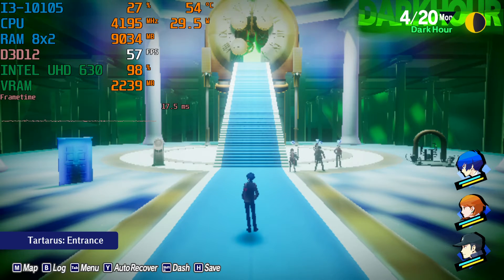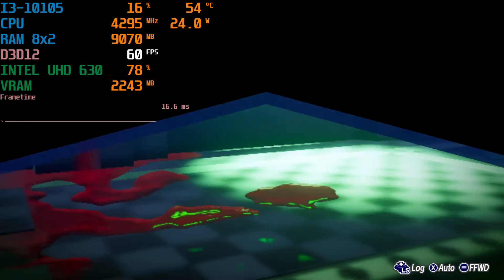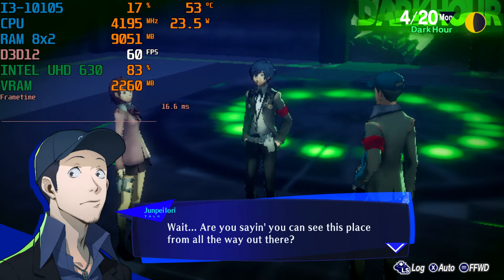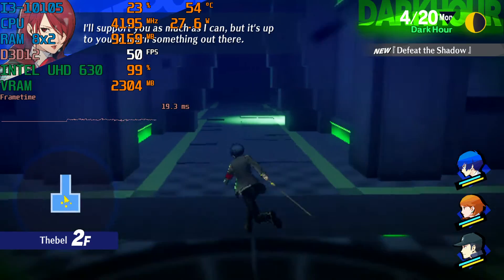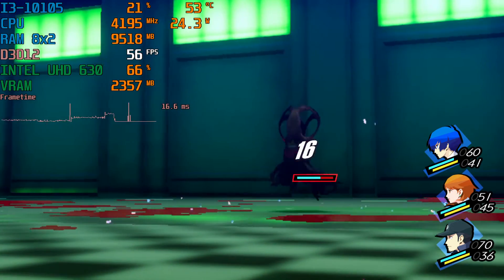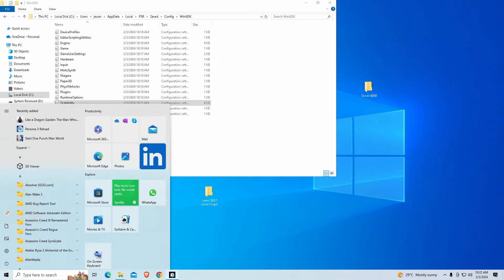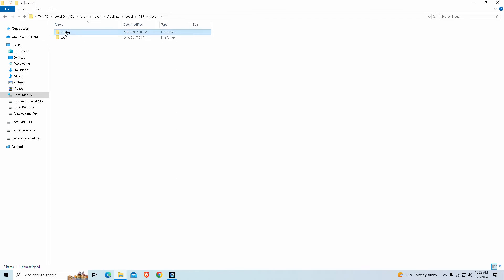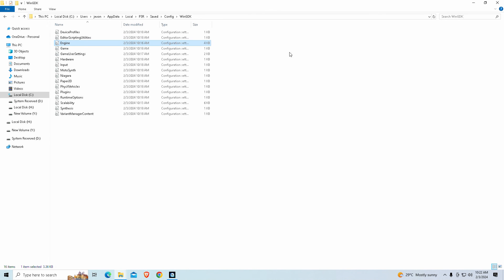How To Run Persona 3 Reload On A Low End Pc(FPS BOOST)